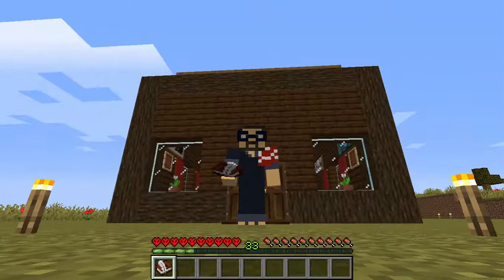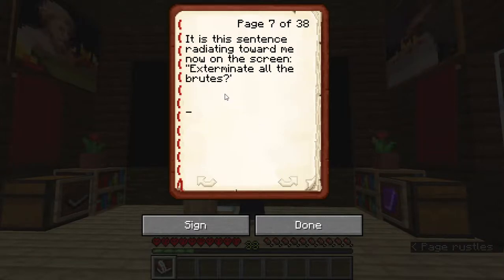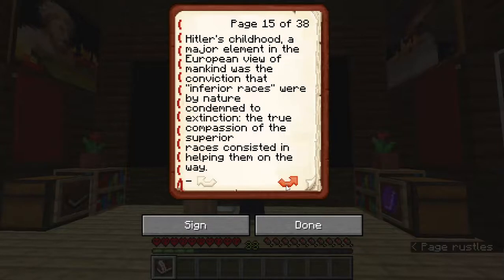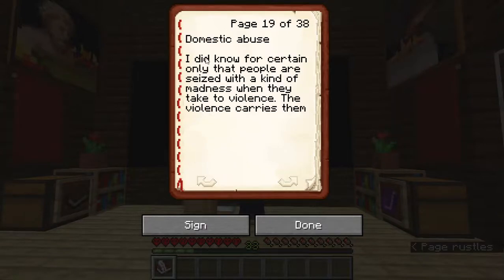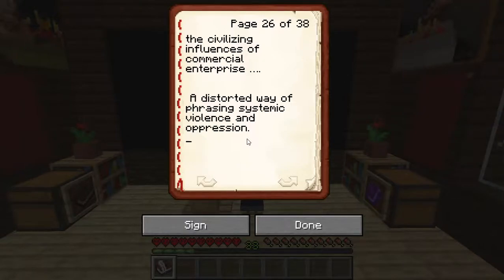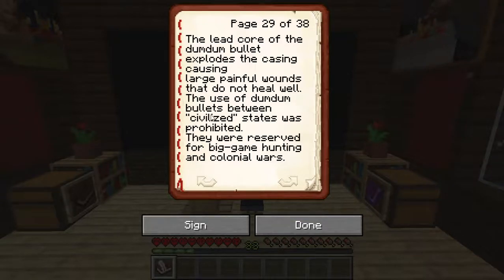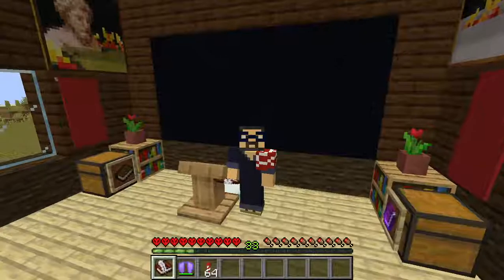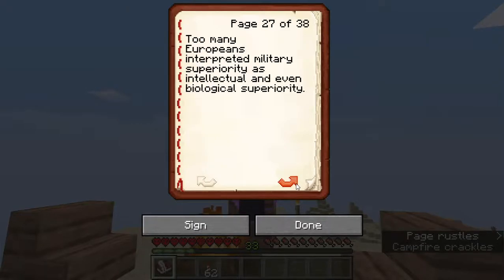Exterminate the Brutes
This is a book review for the book Exterminate the Brutes by Sven Lindqvist.